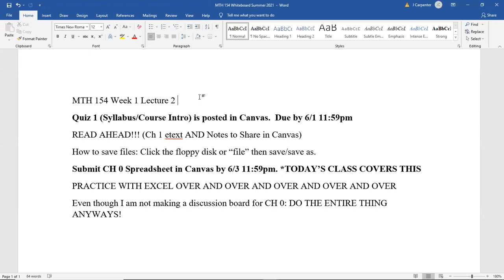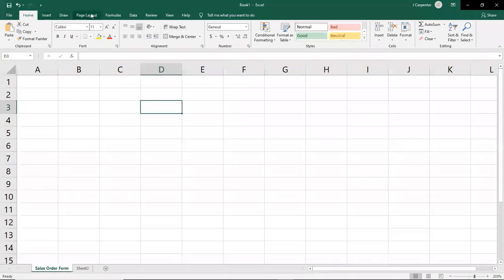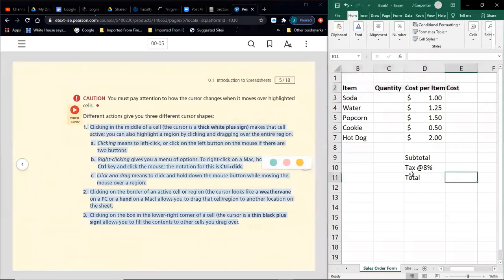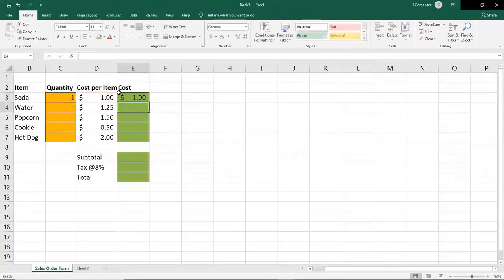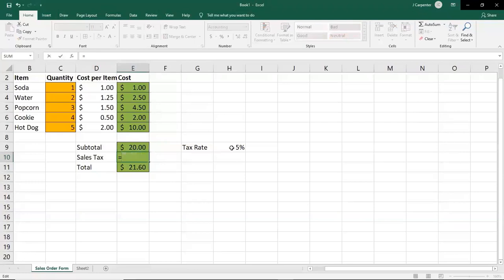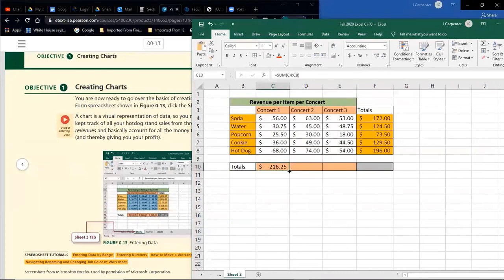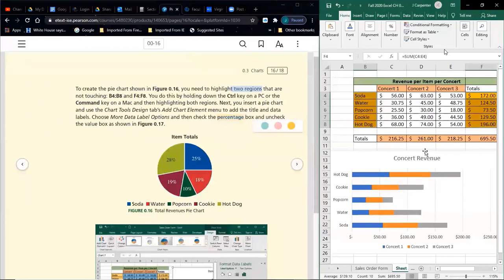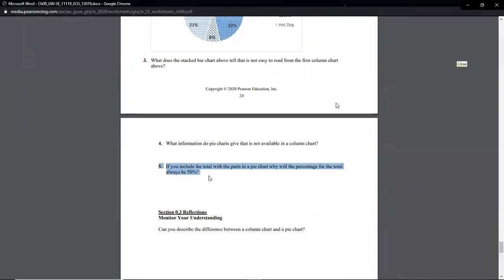MTH 154 5/27/21 Intro to Excel